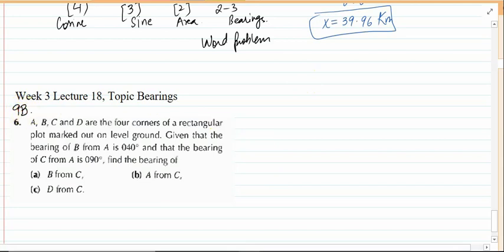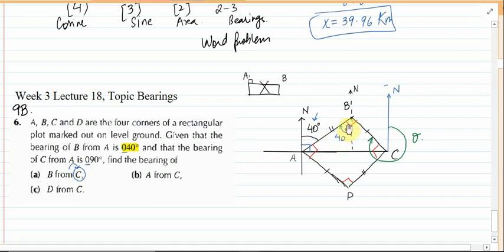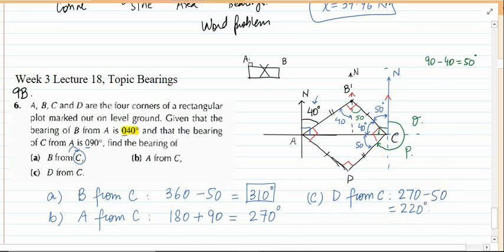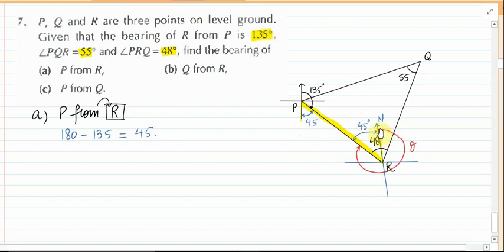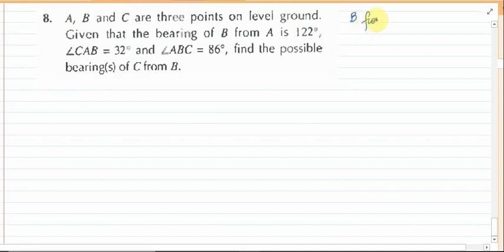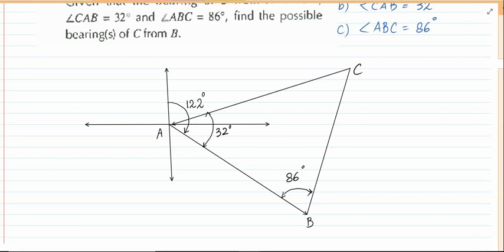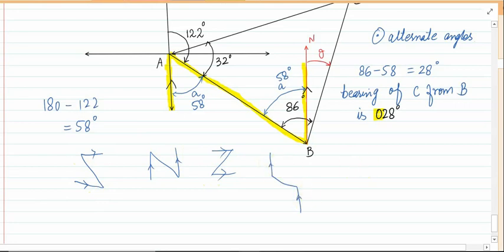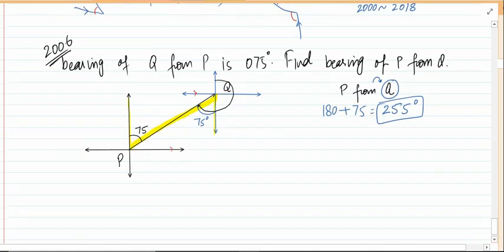Book:3(D3) 7th edition. Bearings Ch:9 Ex:9B, Q. No (6,7,8) | Detailed easy explanation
O Level Math, book 3, 7th Edition, Exercise 9B, Application of trigonometry | Bearing book exercise questions | Easy solution.